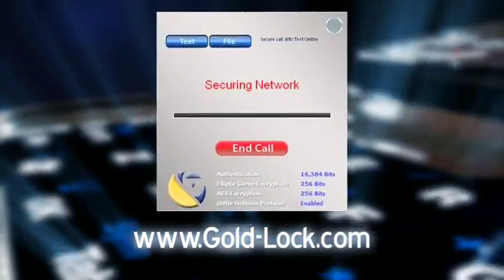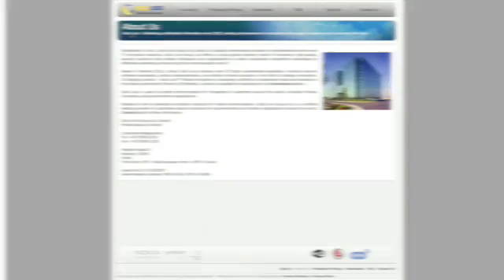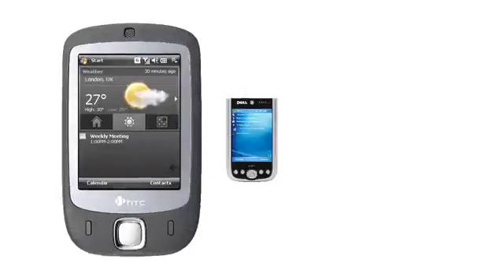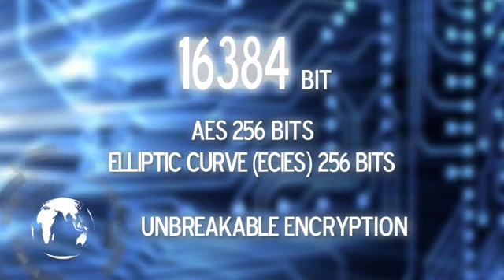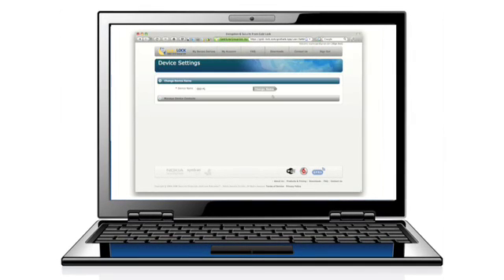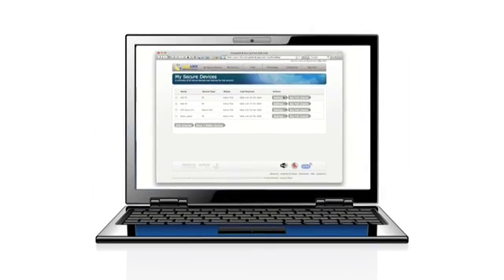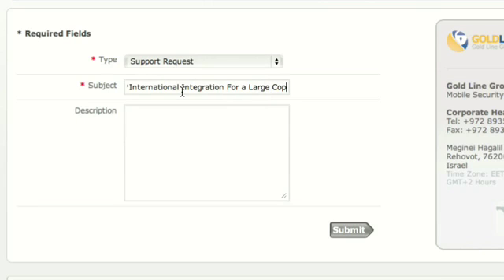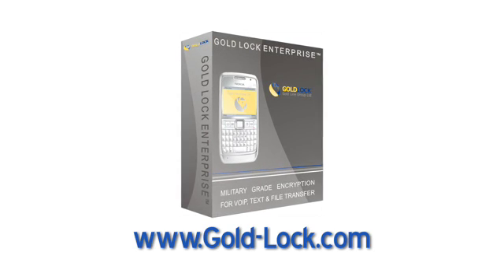Encryption Software for Mobile Phones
Military grade encryption for mobile phones. Protects voice, files and text with an unbreakable combination of encryption algorithms, licensed by the Israeli Ministry of Defense.